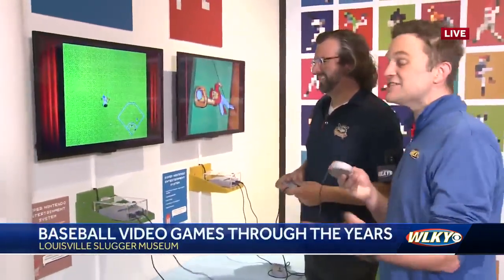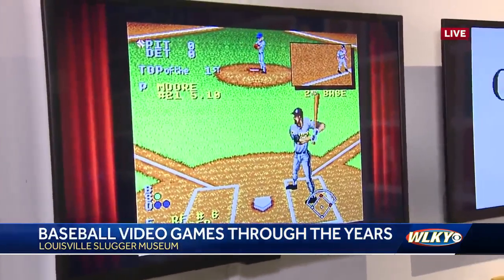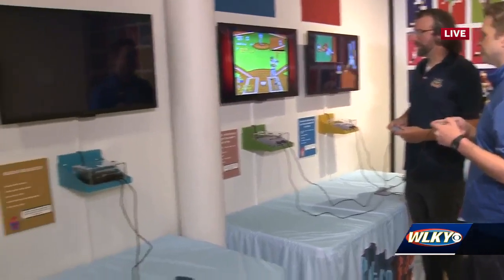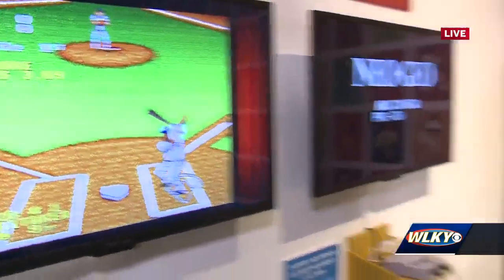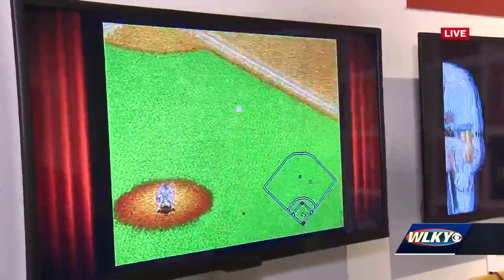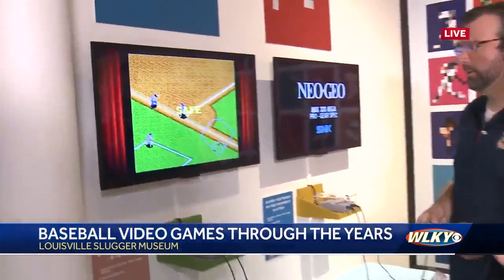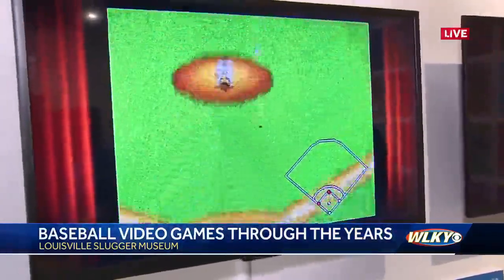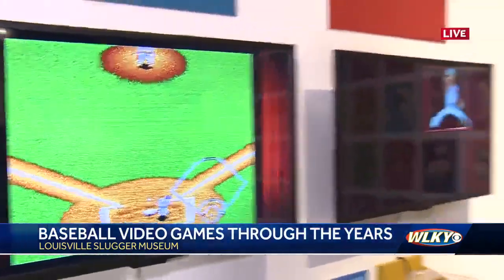Retro Bits and Baseball Hits